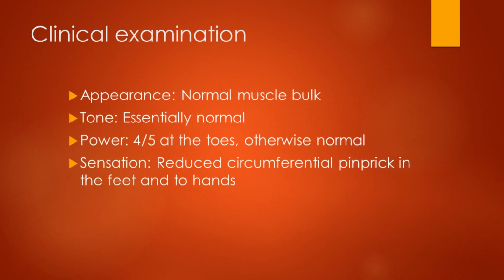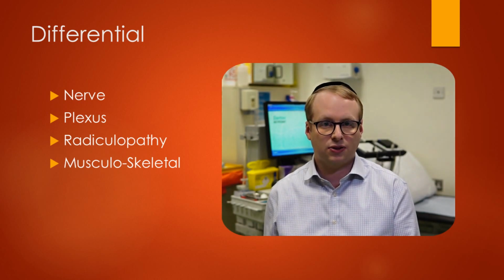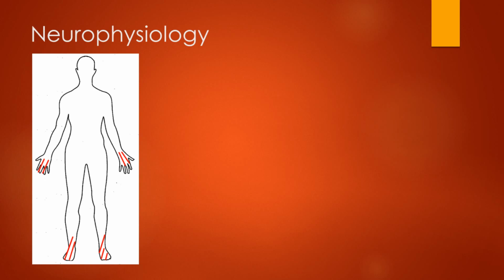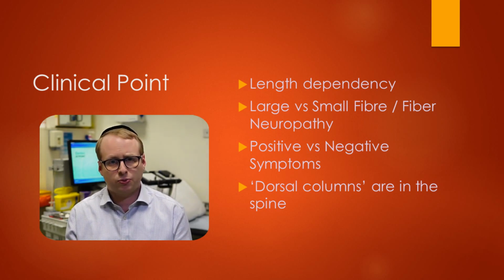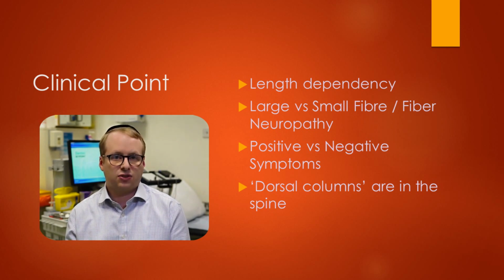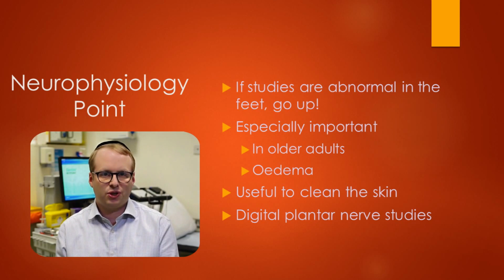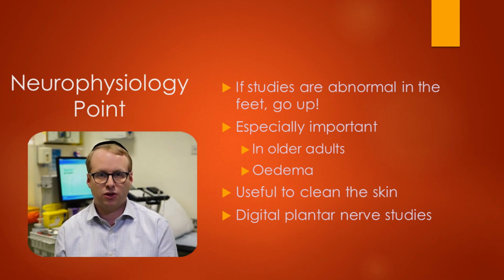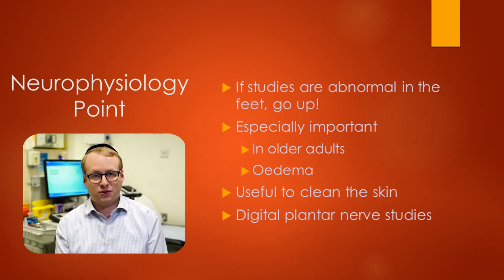Nerve Puzzle 9 - The Neurophysiology assessment of Peripheral Neuropathy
In this video I explain how we assess peripheral neuropathy and consider some of the different types and differentials such as length dependent, generalized, multi-focal, plexopathy and radiculopathy. I explain the terms length dependent neuropathy, large and small fiber neuropathy, positive and negative symptoms, as well as avoiding the term 'dorsal column' in relation to large fiber peripheral neuropathy. You can also check out some videos I did on Diabetic Neuropathy by following the